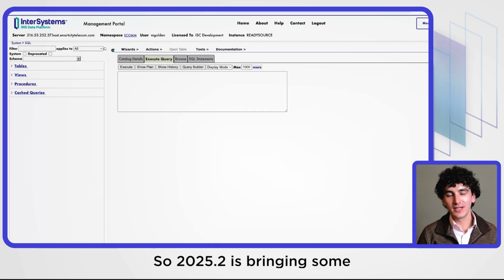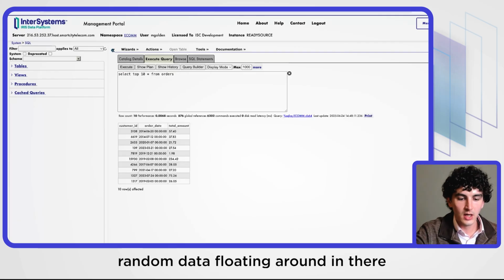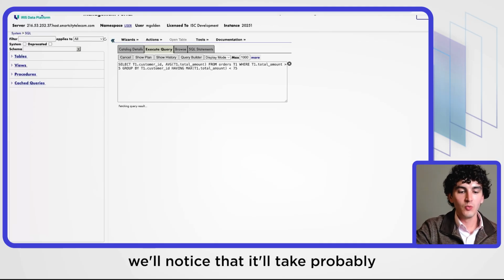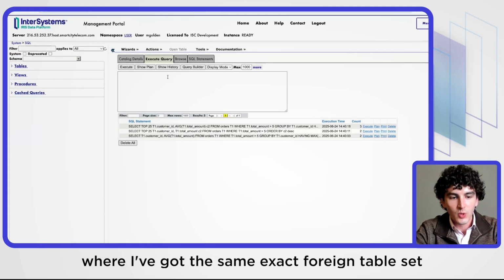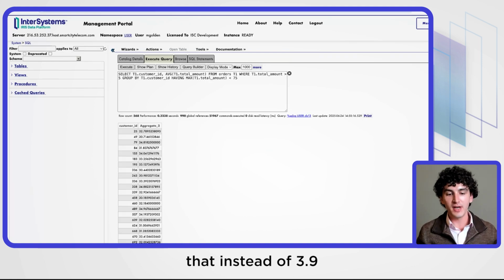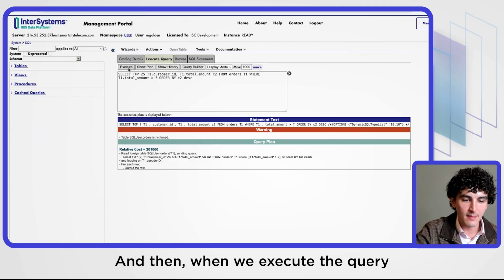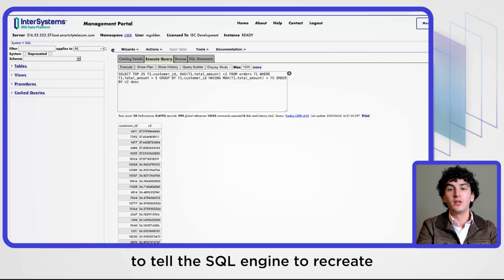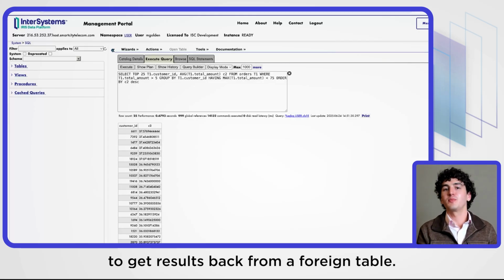Foreign Tables In 2025.2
This presentation explains new foreign table enhancements in the 2025.2 release, focusing on improved query pushdown. The update lets entire queries, aggregates, grouping, and limits be processed by the external database instead of locally, greatly reducing data transfer and improving performance for cross-database queries.

🗣 Presenter: Michael Golden, Principal Systems Developer, InterSystems

💬 Questions?